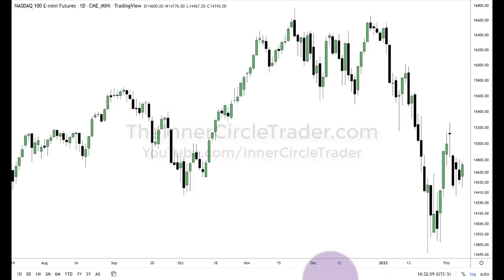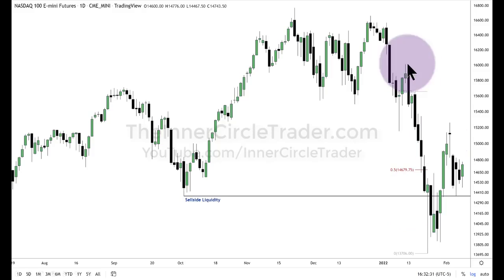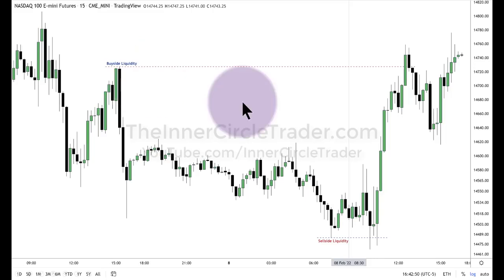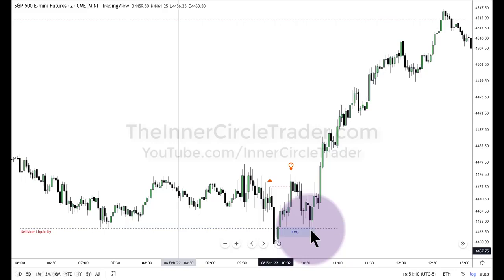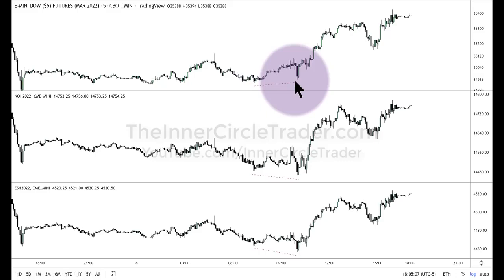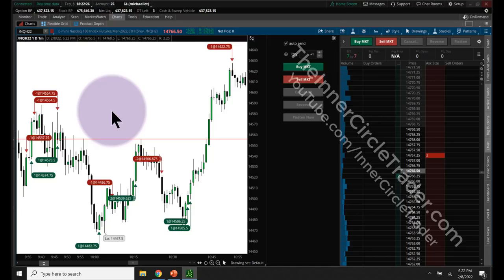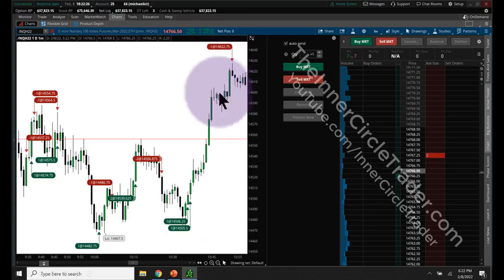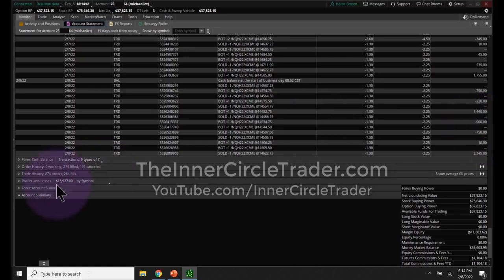2022 ICT Mentorship Episode 7